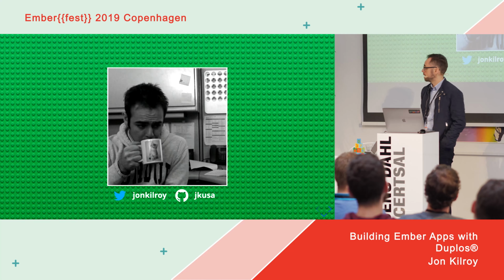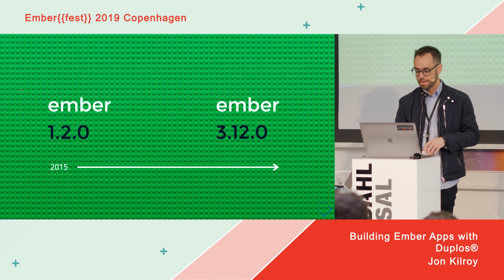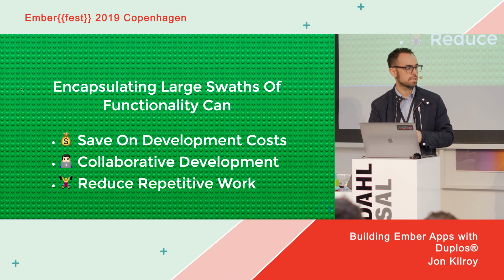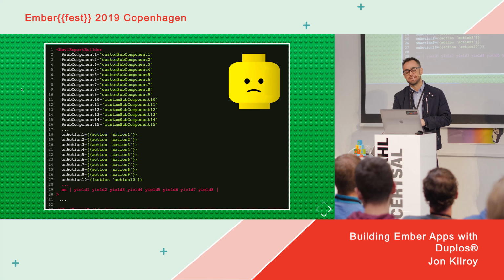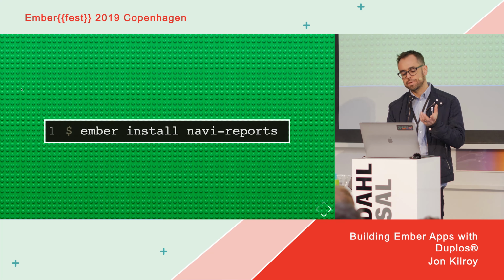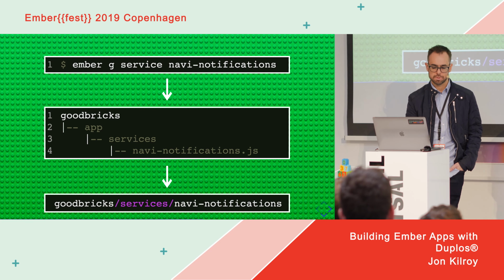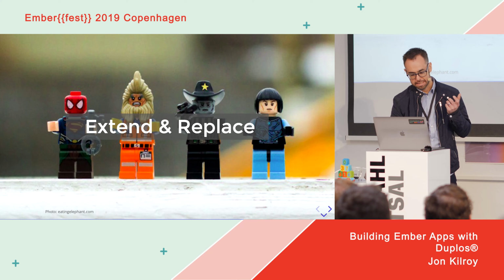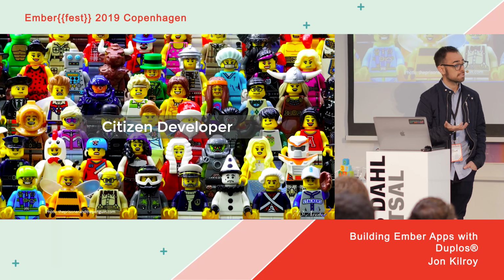Building Ember Apps with Duplos - Jon Kilroy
The Millennium Falcon Lego set has 7,541 pieces and takes 35 hours to build. Imagine how much time could be saved if a fraction of those pieces were replaced with Duplos. In this talk I will share how my team has successfully extracted large sections of our apps into reusable “Duplos”. These Ember Duplos are used to rapidly start apps not just at the 10th floor but the 50th. We will explore how Ember enables us to build, compose, and customize these large logical addons. In addition, I will propose how our community might benefit from a Duplo ecosystem as it has with addons.

Jon Kilroy is a software architect at Verizon Media, where he builds and designs data centric applications. He is passionate about delivering great experiences to both end users and developers.